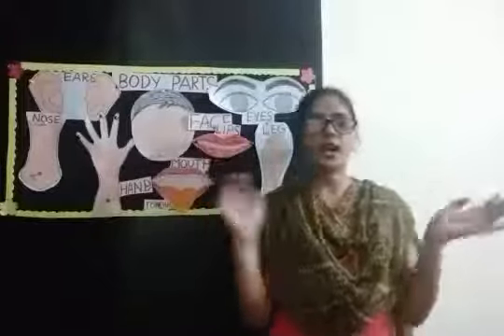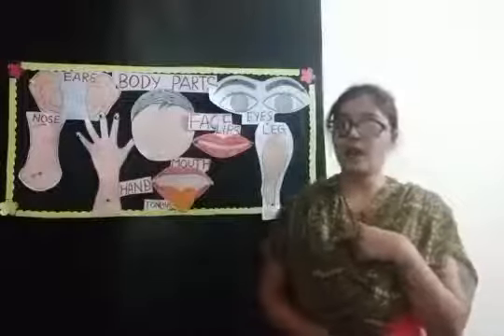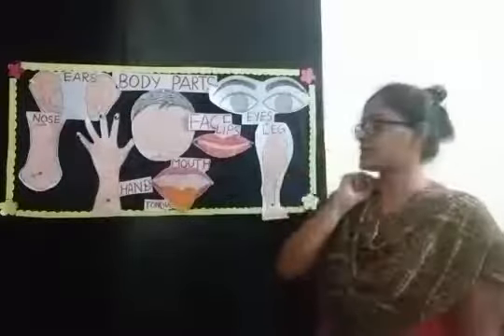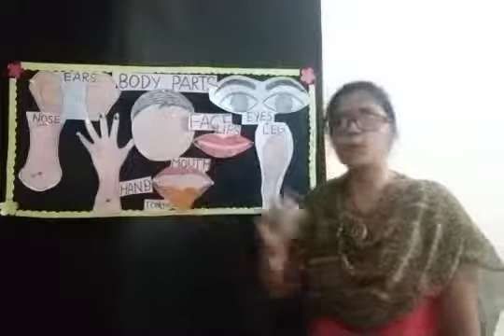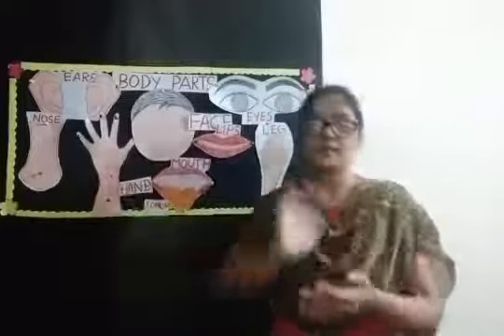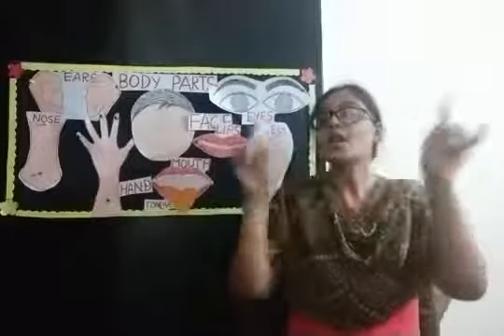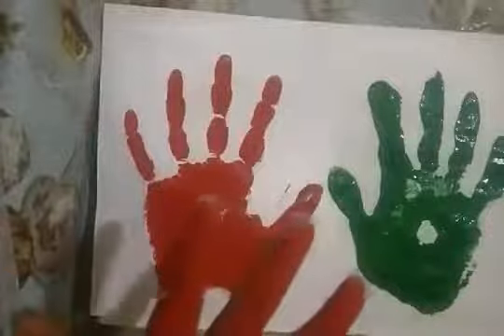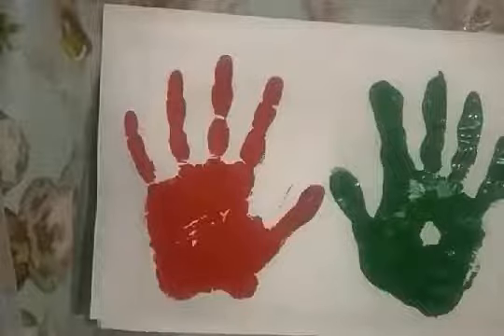PG Creativity Room Hand prints